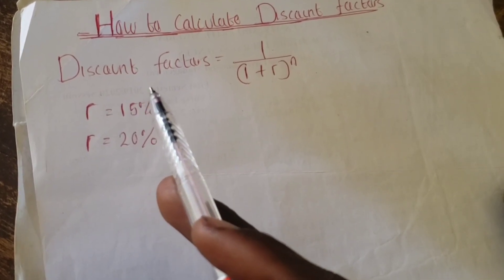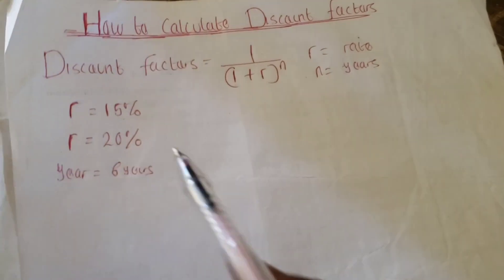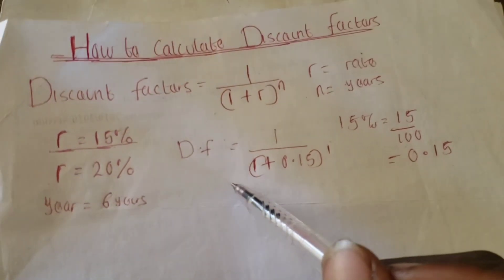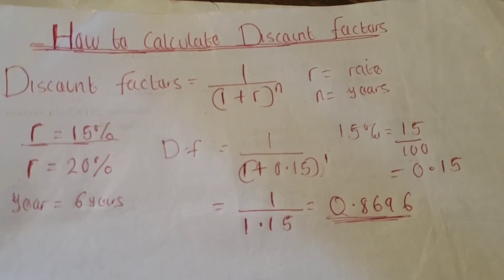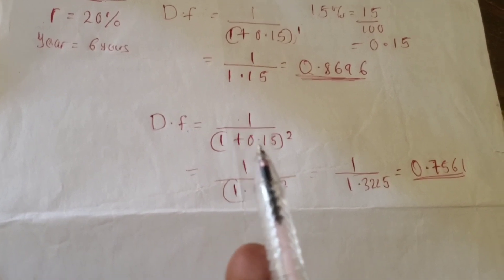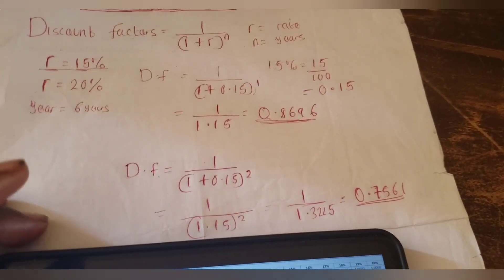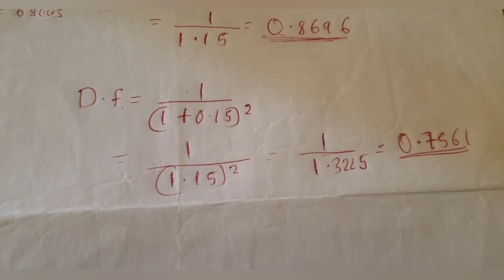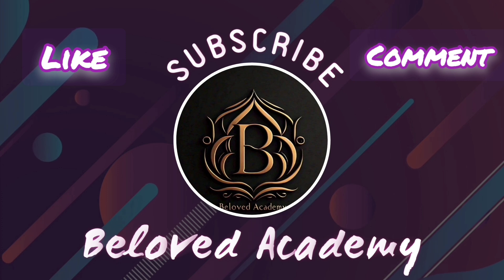How to calculate discount factor| Calculating Discount Factor without using table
In this video i explain how to calculate discount factor, without using table.

Learn How to Calculate(Pay back period, Net Present Value, Benefit Cost Ratio and Internal Rate of Returns)👇👇